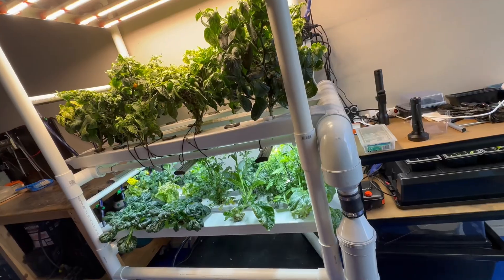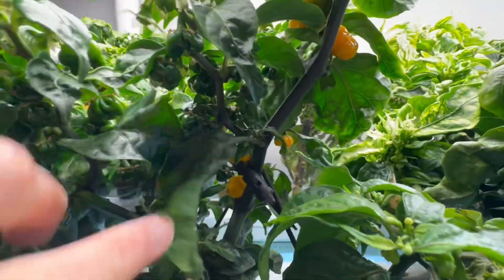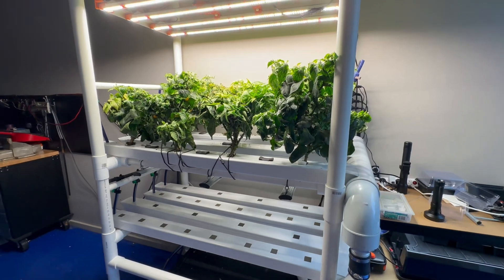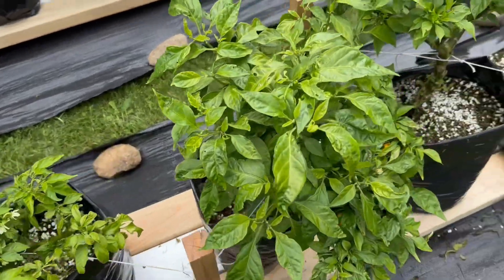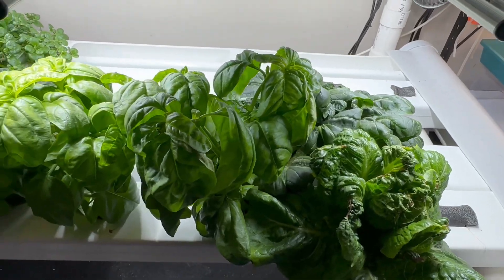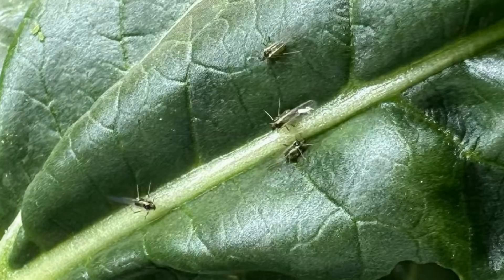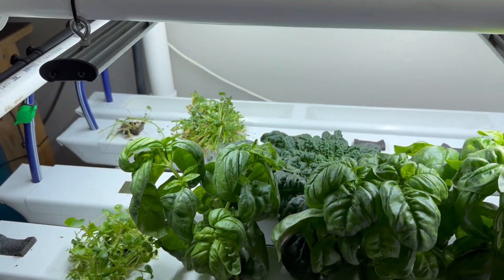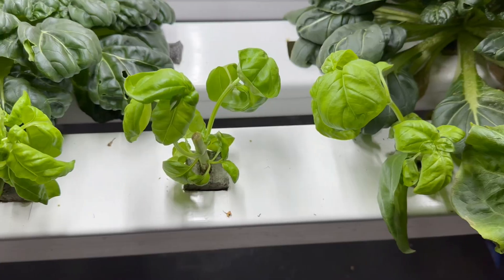Hydroponic garage garden - Tips & traps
After winter dramas and a couple of months off, the garage garden is back in full swing but not without issues.
Who knew ants could be farmers?